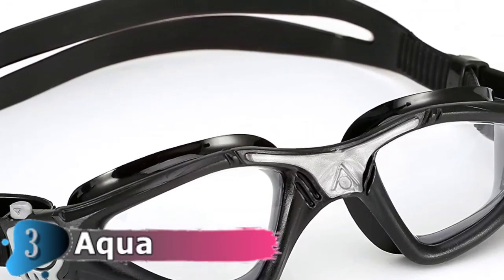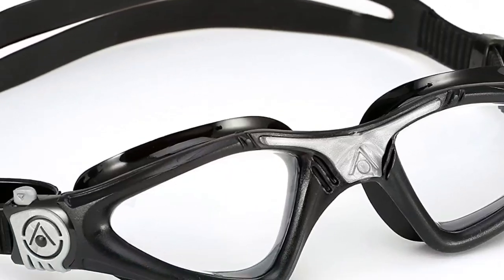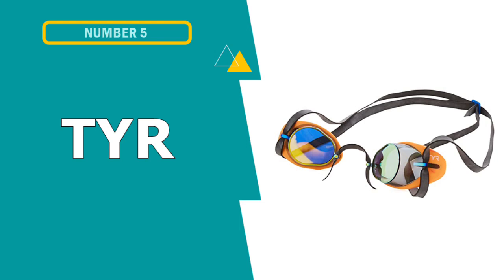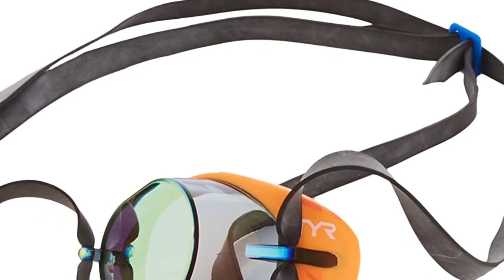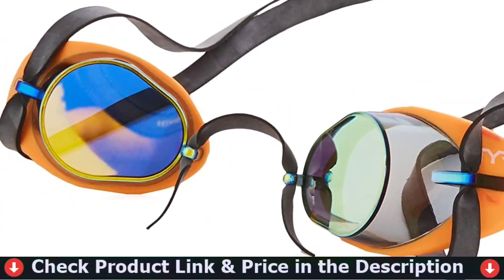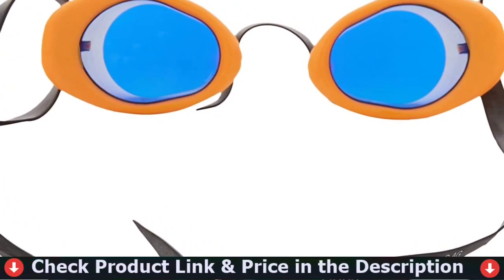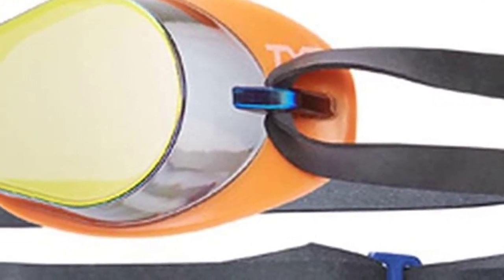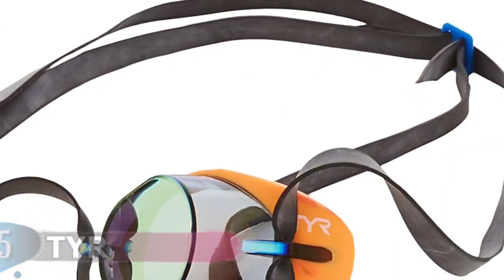🔥 Best Swim Goggles for Men in 2023 ☑️ TOP 5 ☑️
Are you Searching for Best swim goggles for men? If you want to buy best swim goggles for men in 2023, we think this list will be very helpful to you.

"Here Are The Top 5 Best swim goggles for men"

In this best swim goggles for men reviews, We have selected the best swim goggles for men for the money. Our team analyzes lots of top rated swimming goggles reviews and expert's suggestions to make the best budget swim goggles . We update our top 5 swimming goggles for women list in regular basis, so If you choose from our picks, than you can be rest assured that you are buying the best swimming goggles for beginners on the market available.